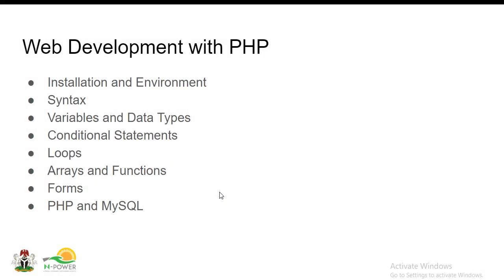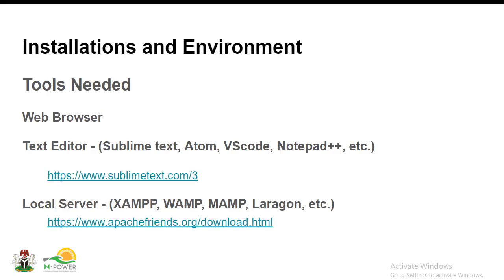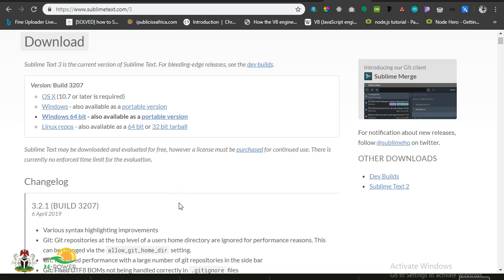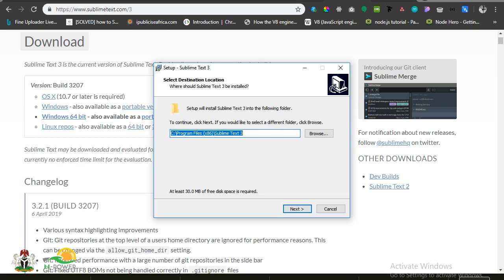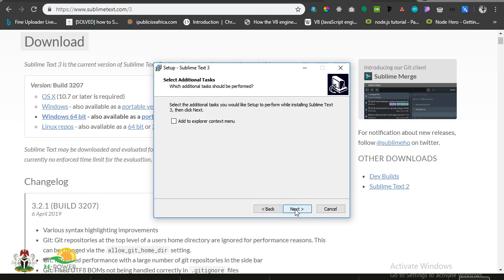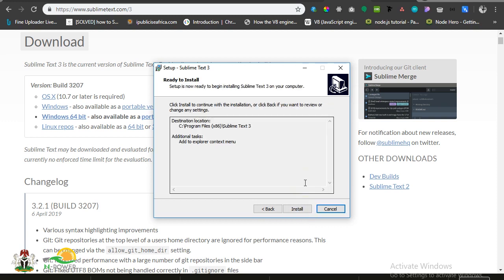27 PHP Overview and Environment Installation